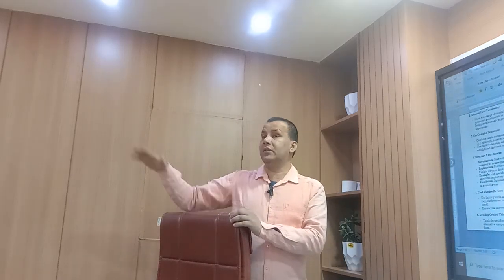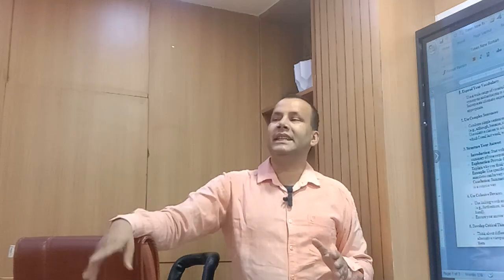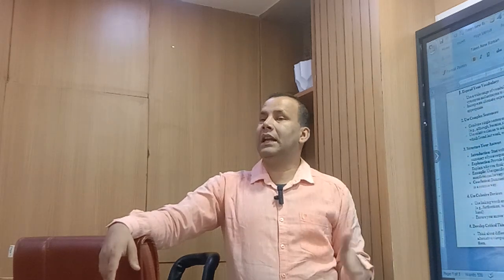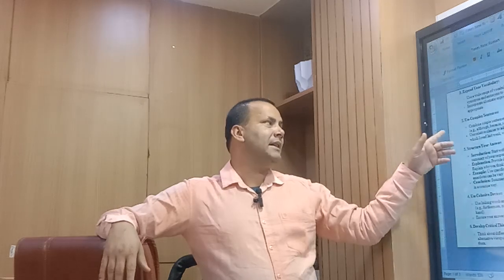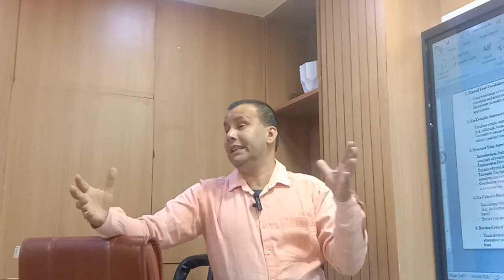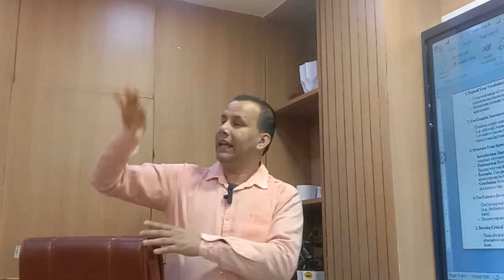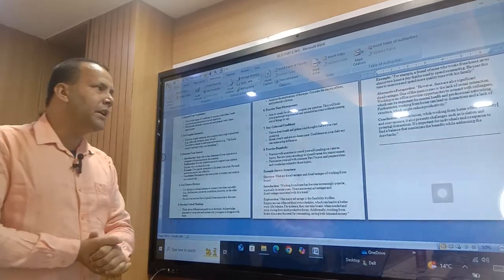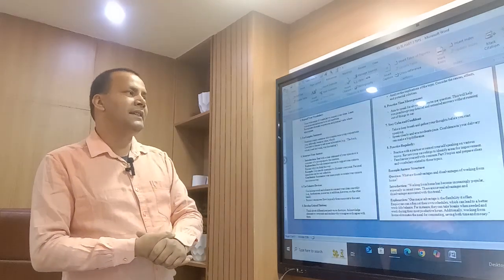How to expand answers in IELTS speaking part 3.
How to expand answers in IELTS speaking part 3.If you found my video helpful and want to keep up with my latest content don't forget to subscribe to my channel and hit the notification bell so you never miss an update.teach IELTS, PET, TOEFL, DUOLINGO, OET and general English language classes at various consultancies and language centers in Kathmandu.If you are interested in joining my online and offline classes feel free to contact me on my Whatsapp number at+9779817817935.If I am unable to answer your call due to my busy schedule just drop a message on the same number and I'll back to you with all my details you need.